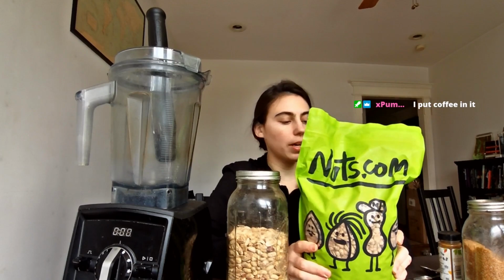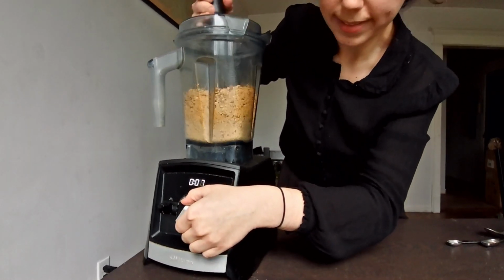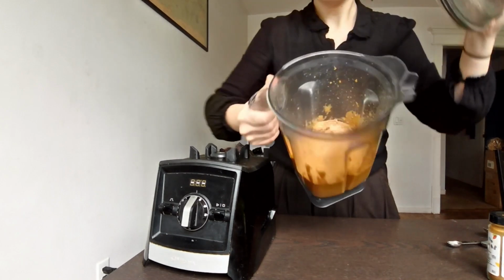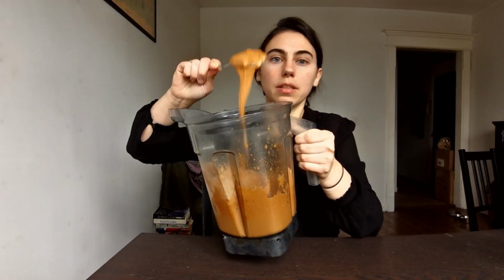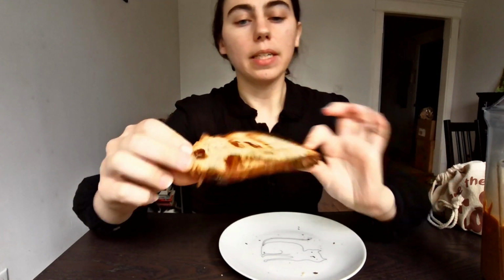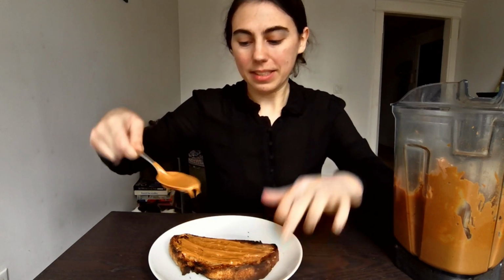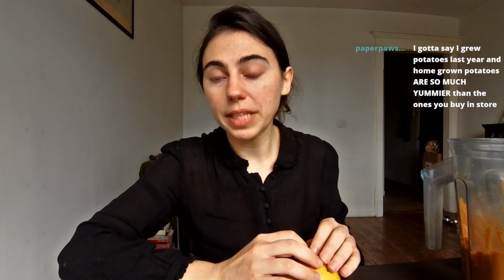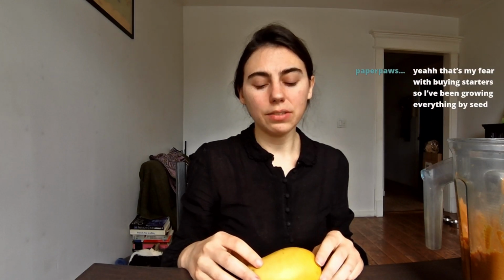Midweek Toast | Homemade Peanut Butter on Mango Sourdough Toast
I show you how to make peanut butter AT HOME and then spread it on some mango sourdough.

Streaming vegan and sourdough recipes every week